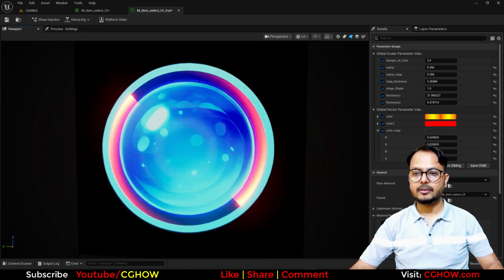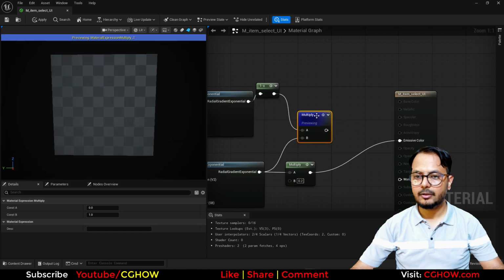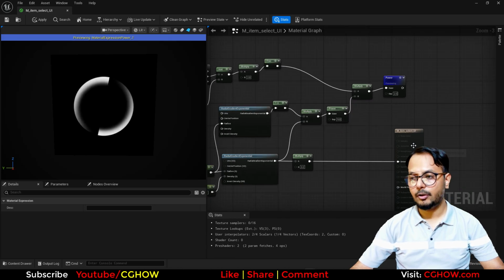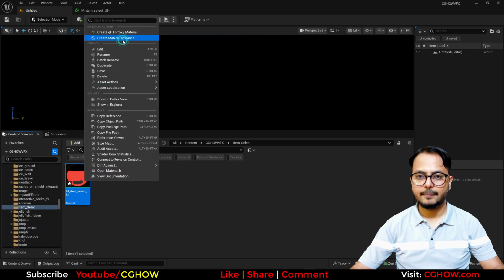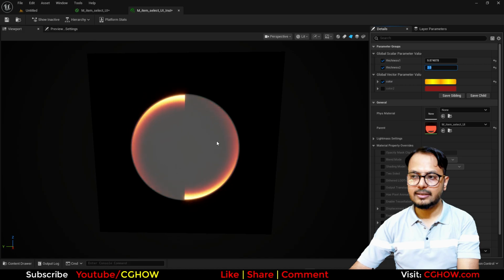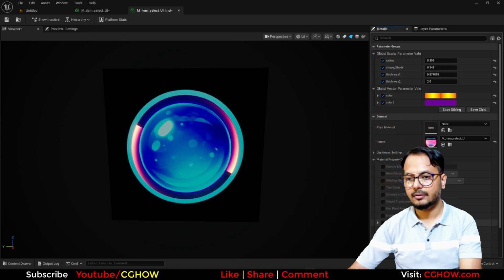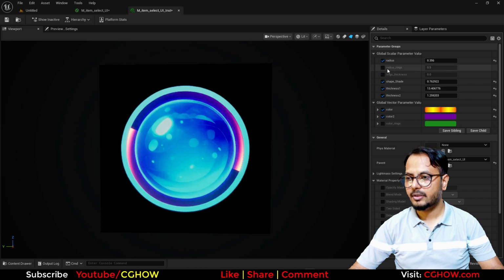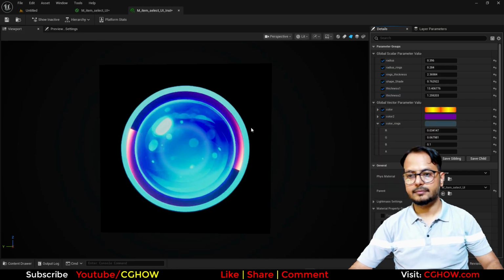Unreal Engine 5 UI Material Tutorial - Creating Selection FX for Interactive Game Menus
Learn to create stunning UI selection effects in Unreal Engine 5! ✨ In this comprehensive tutorial, your guide, Ashif Ali, a RealtimeVFX artist and YouTuber from India, will teach you how to master materials for interactive game menus with step-by-step Niagara VFX techniques. This video is perfect for game developers and VFX artists who want to add a professional touch to their UI and create a memorable user experience.

We will dive deep into the Unreal Engine Material Editor and Niagara to build a versatile selection effect that can be used on a variety of UI elements, from buttons to menu items. You'll gain a deep understanding of how to combine these two powerful tools to create dynamic and visually appealing effects.

What You'll Learn in this Tutorial:
🎯 Creating a Highlight Material: Master the essential nodes and techniques needed to create a material that glows and pulsates when a UI element is selected.

🎯 Step-by-Step Niagara VFX: Learn how to create and integrate a simple yet effective Niagara particle system that adds a sense of magic and energy to your UI selection.

🎯 Interactive Menu Integration: I'll show you how to set up your UI so that the selection effect is triggered when the user hovers over or selects a menu item.

🎯 Real-time Parameter Adjustments: I'll show you how to use material instances to tweak all of your parameters in real-time, making your workflow incredibly fast and efficient.

Socials & Call-to-Action:
I hope you found this tutorial helpful for your projects! 🔔

Unreal Engine 5 UI material tutorial
UE5 interactive menu selection effect
dynamic UI shaders Unreal Engine
procedural UI materials UE5 tutorial
UE5 inventory item selection highlight
game UI VFX tutorial Unreal Engine
how to make a glowing selection ring in UE5
animate UI material without textures Unreal Engine
creating interactive game menus in UE5 vfx
make a procedural radial progress bar UE5
UE5 UI material parameter collection tutorial
fixing blurry UI icons with procedural shaders
radial gradient exponential material UE5
animated selection ring material tutorial
UE5 UI button hover effect material
vector to radial value UE5 node guide
creating circular loading bar UE5 material
custom UI highlight shaders for games

0:00 Intro & Final Effect Preview (Animated Selection UI) ✨
0:24 Material Setup: Unlit, Two Sided, & Base Item Shape (Radial Gradient)
1:26 Creating the Main Selection Ring Mask (Invert & Multiply)
1:52 Controlling Ring Thickness (Power Node)
2:05 Creating the Animated Angular Gradient (Vector to Radial & Time)
2:30 Fixing Time Loop (Fractional Node)
2:44 Controlling Repeats/Density (Multiply Time)
2:54 Applying Animated Gradient to the Ring Mask (Multiply)
3:10 Fixing Rotation Direction (1-Minus Time)
3:22 Coloring the Animated Ring (Multiply with Color Parameter)
3:33 Layering the Item and Ring (Additive)
4:05 Controlling Ring Falloff/Thickness Profile (Using Lerp on Radial Output)
4:54 Setting up Dynamic Parameters (Thickness, Color, Radius)
5:30 Adding a Second Overlapping Glow Trail for Richer Color
6:06 Blending the Dual Glow Trails (Additive)
6:48 Adding the Texture for the Base Item (Optional)
7:05 Setting Item Size Parameter (Radius)
7:34 Shading the Base Item (Multiply for Darkness Control)
8:37 Creating the Animated Outer Ripple/Rings (Time, Sine, Radial)
9:13 Rings Thickness Parameter (Multiply Node)
9:34 Coloring the Rings (Multiply with Color Parameter)
9:55 Layering the Rings to the Final Effect (Additive)
10:10 Previewing and Adjusting Rings Parameters in Instance Material
11:02 Conclusion & Wrap Up 👋